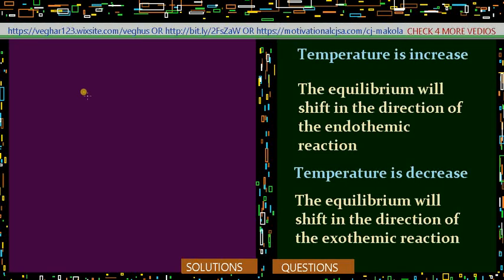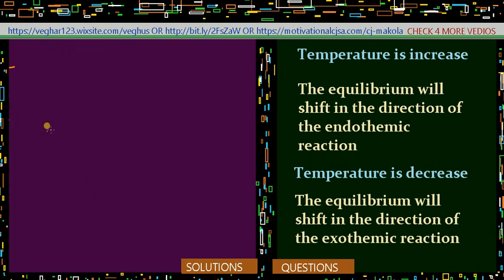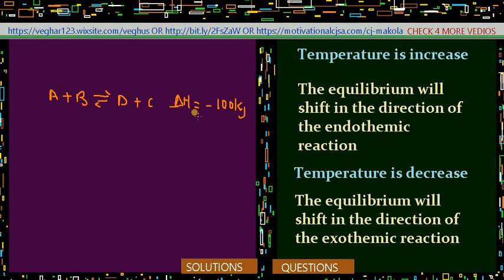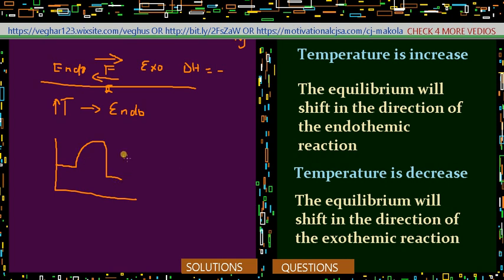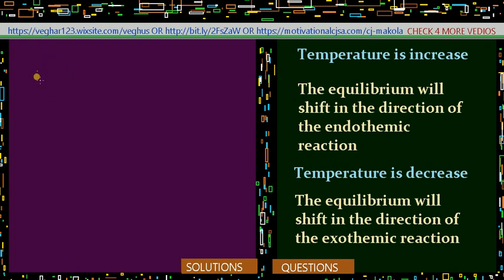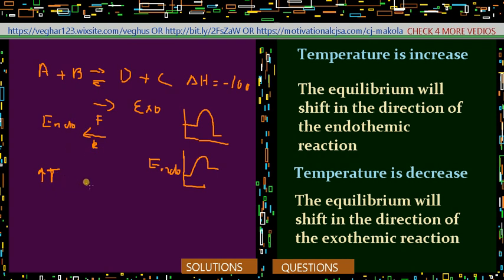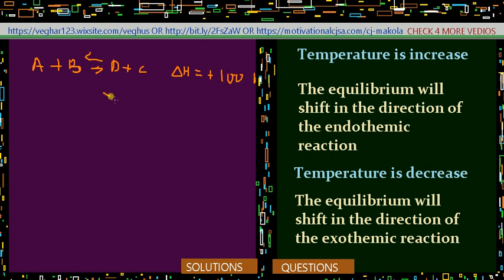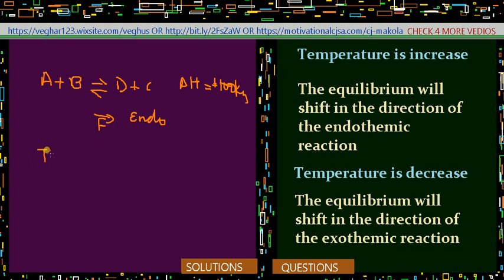Endothermic reaction when the temperature decreases